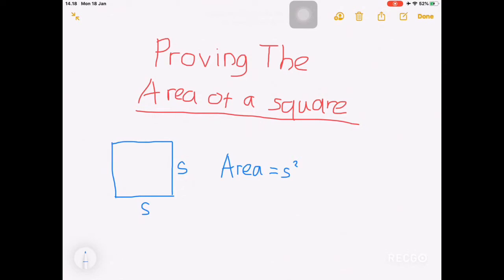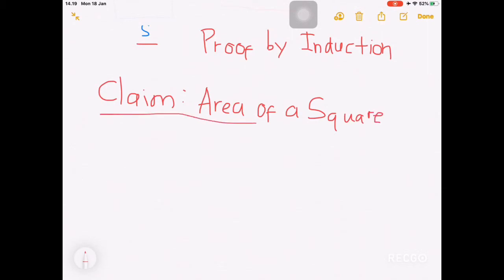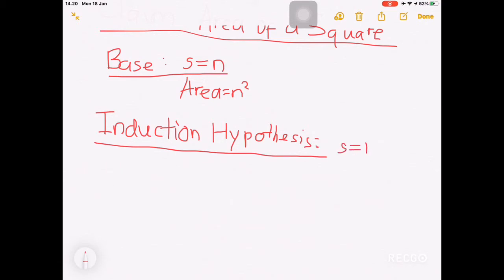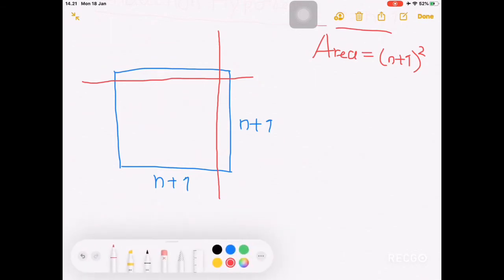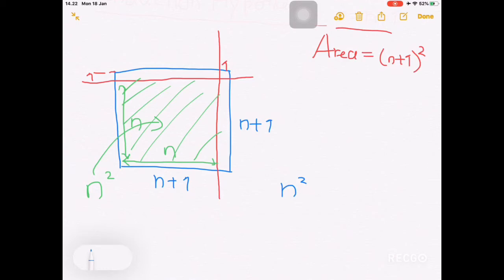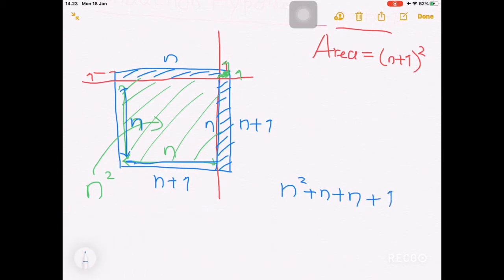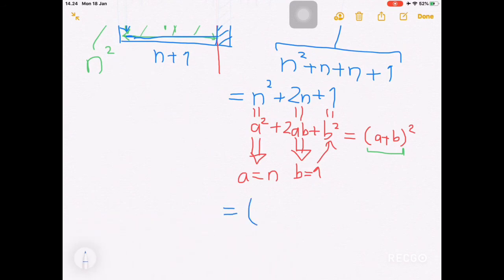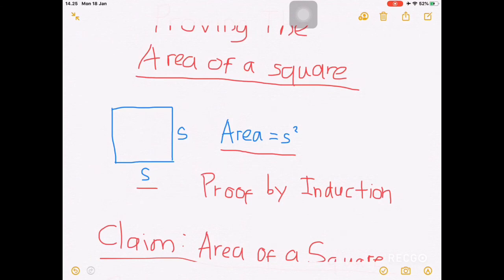Proving the Area of a Square (using proof by induction)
This video will show you an example of an use of proof by induction, a strategy commonly used to prove statements.